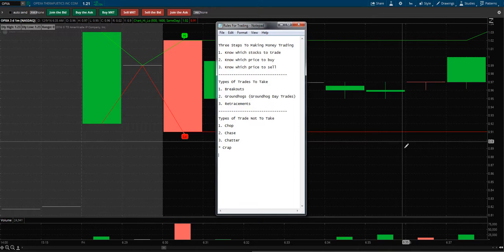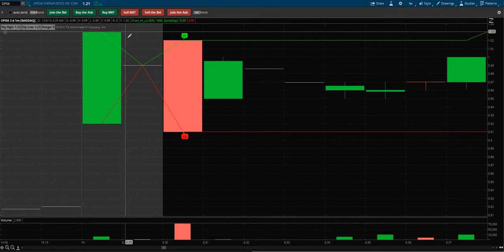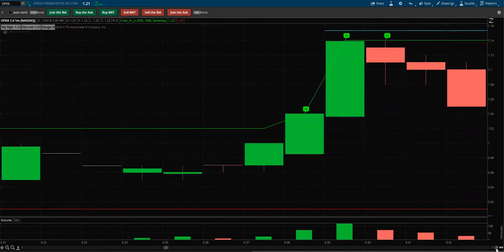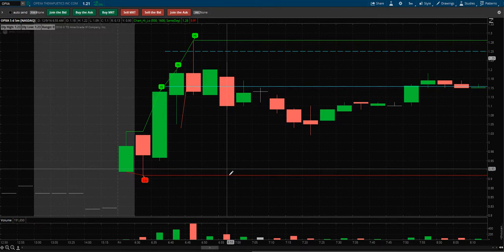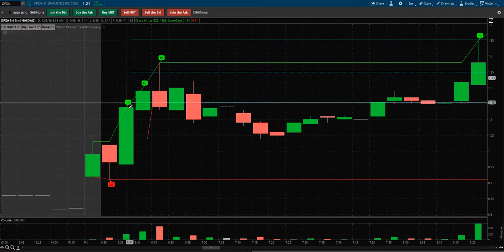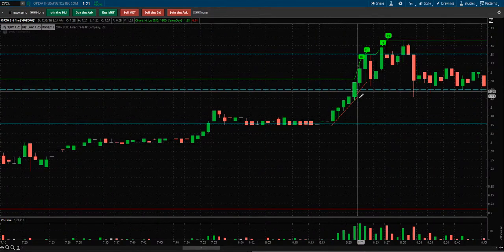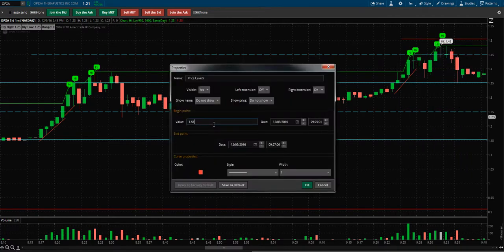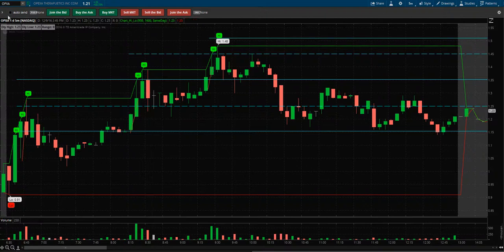Market Recap $OPXA December 9, 2016